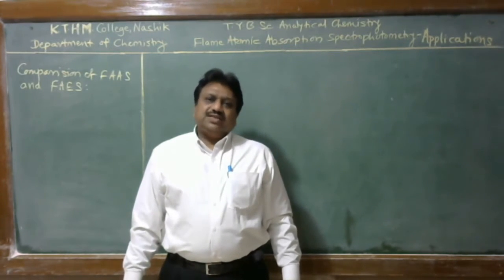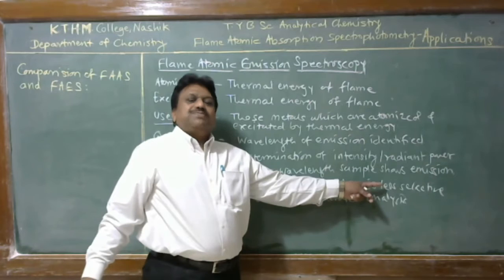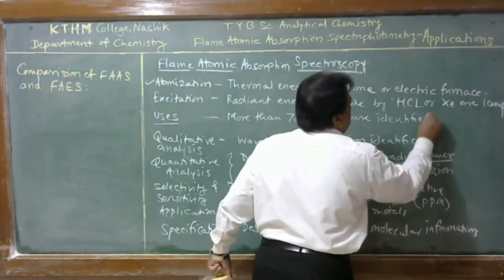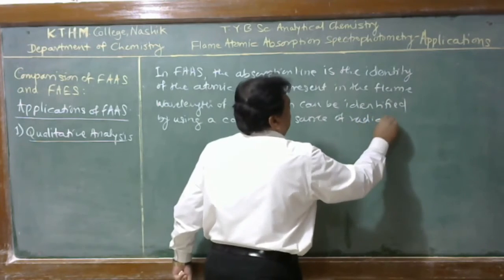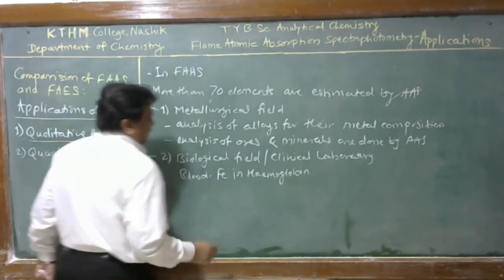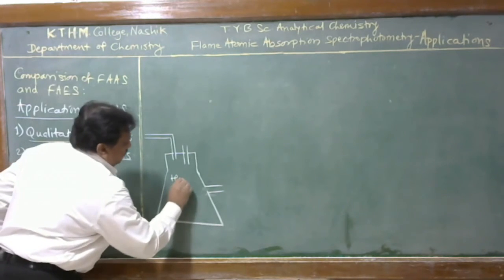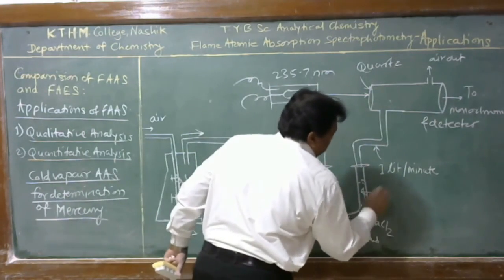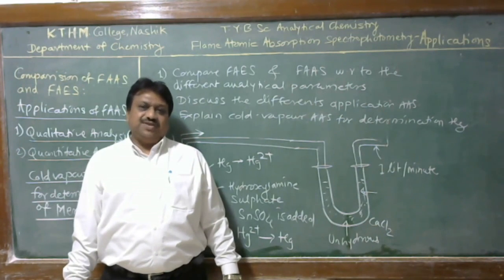T.Y.B.Sc. CHEMISTRY(Analytical)| Sem-III CH 334|Dr.S.R.Labhade|FLAME ATOMIC A. SPECTROSCOPYI Lect.62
Lecture 62
Dr. S. R. Labhade|
Chapter:  Flame Atomic Absorption Spectroscopy |
Topic: Analytical Applications of Flame Atomic Absorption Spectroscopy|
Applications of FAAS in Clinical laboratory| Applications of FAAS in Environmental science| Applications of FAAS in Metallurgy|
Cold vapour AAS for determination of mercury.